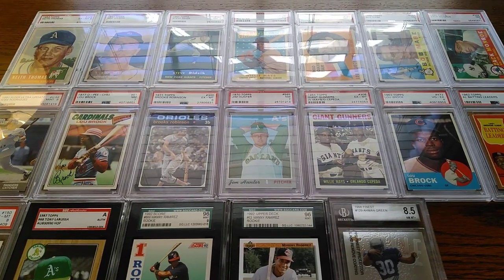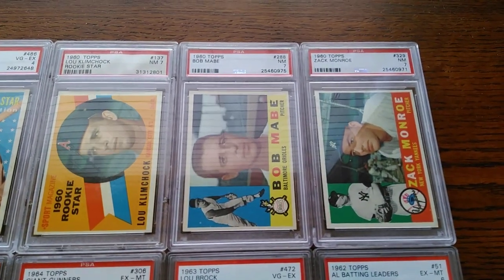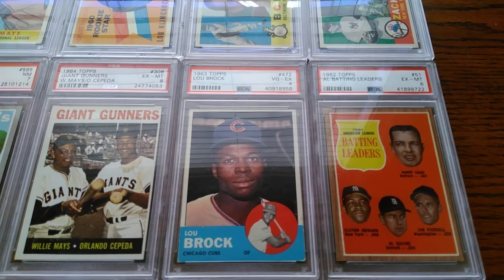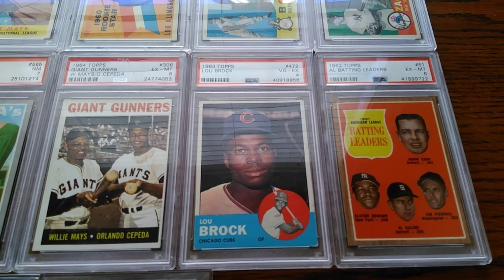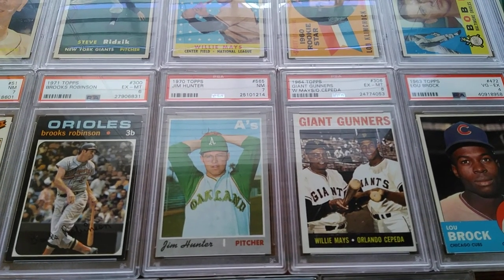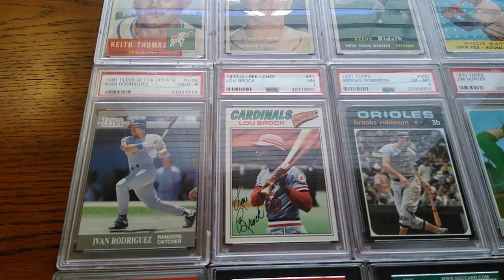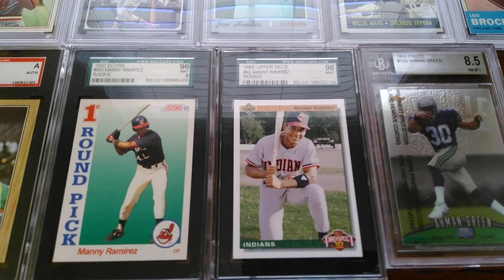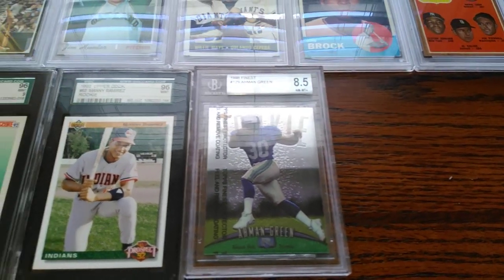PSA, SGC, and Beckett graded mail day recap!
Here are my latest graded pick ups